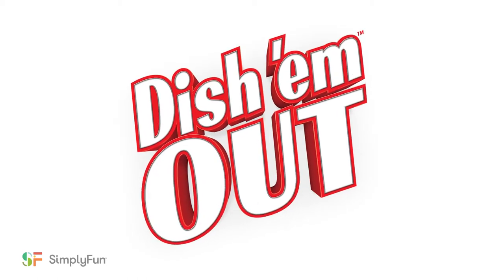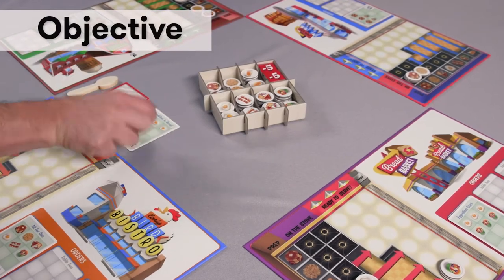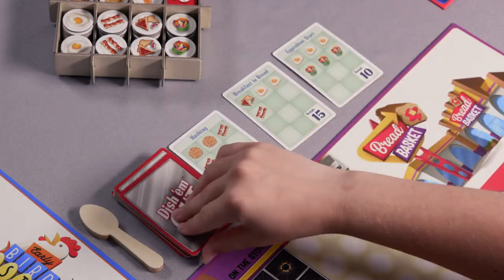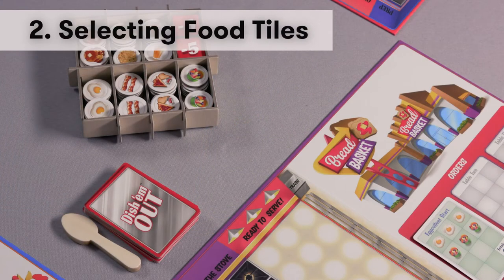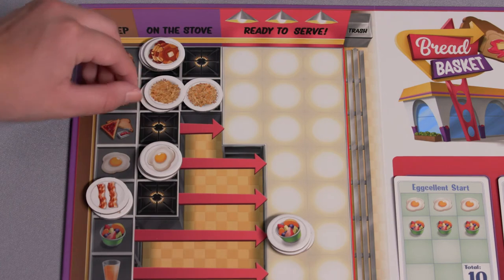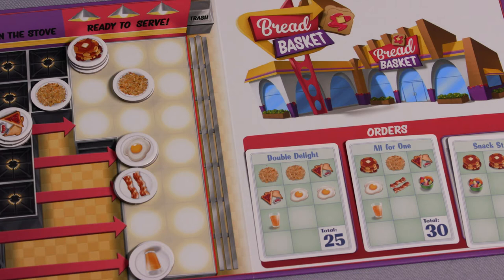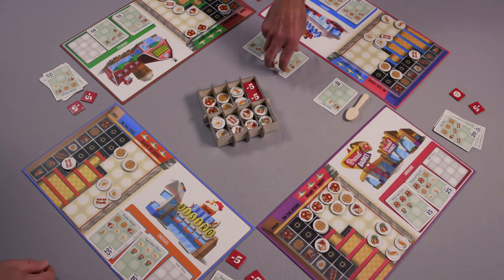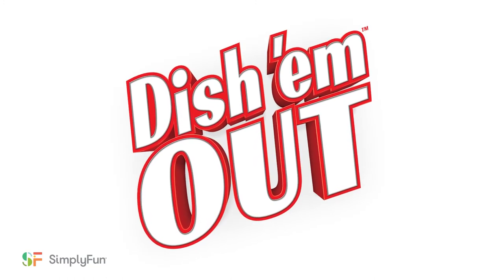Dish 'em Out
Rival diner owners hustle to seat and serve the morning rush of hungry customers that have arrived for breakfast. Different food types have longer cook times, so planning is everything. Players receive points for each successfully completed order and lose points for wasted food and incomplete or incorrect orders. The player with the most points when the flow of customers runs out is the winner.

Introduction 00:00
Set Up 00:33
Objective 00:57
Gameplay 01:21
End of Game 05:50